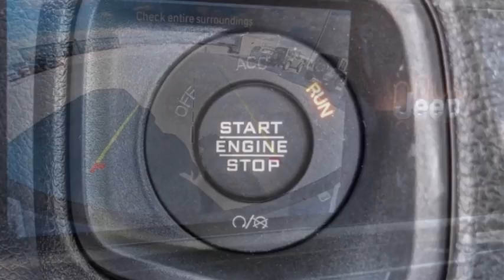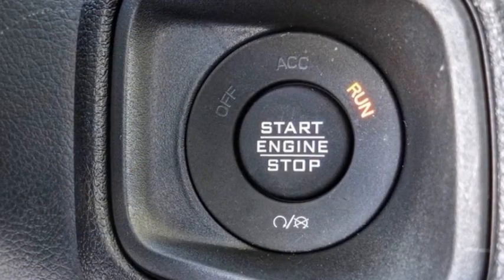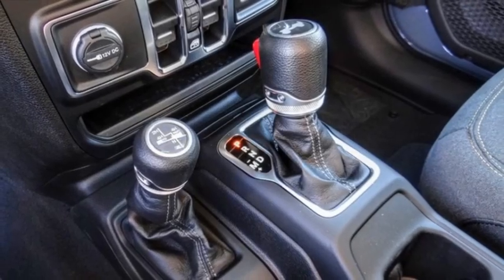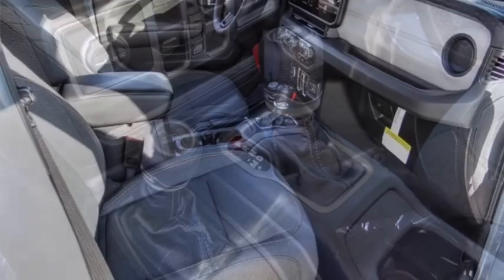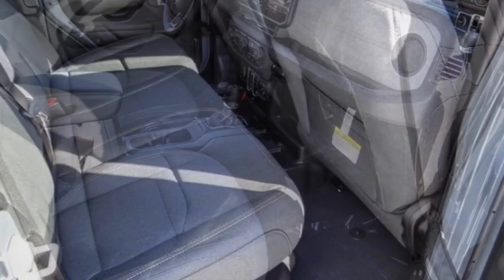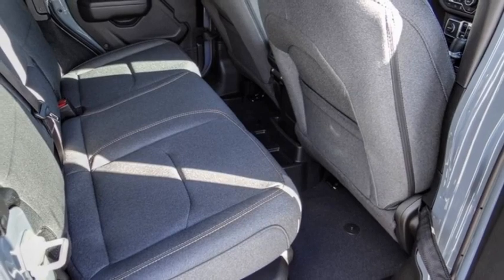2024 Jeep Wrangler 4xe VAN NUYS LOS ANGELES SAN FERNANDO VALENCIA CANOGA PARK WR28597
2024 Jeep Wrangler 4xe Sport S 4x4

RUSSELL WESTBROOK CHRYSLER DODGE JEEP RAM PROUDLY SERVICING VAN NUYS, LOS ANGELES, SAN FERNANDO, VALENCIA, CANOGA PARK, & SURROUNDING SOUTHERN CALIFORNIA LOCATIONS. THIS GRAY 2024 Jeep WRANGLER 4XE IS EQUIPPED WITH A 2.0L I4 DOHC DI Turbo PHEV, AUTOMATIC TRANSMISSION, AND RECEIVES AN ESTIMATED . CONTACT RUSSELL WESTBROOK CHRYSLER DODGE JEEP RAM OF VAN NUYS TO SCHEDULE A TEST DRIVE AND TAKE THIS 2024 Jeep WRANGLER 4XE HOME TODAY, OR VISIT OUR SHOWROOM CONVENIENTLY LOCATED AT 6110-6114 VAN NUYS BLVD VAN NUYS, CA 91401. STOCK #: WR28597 | 2024 Jeep Wrangler 4xe Sport S 4x4 HEATED STEERING WHEEL SECURITY SYSTEM 2024 Jeep WRANGLER 4XE Sport S 4x4 Van Nuys Chrysler Dodge Jeep Ram is driven and focused to ensure the highest customer satisfaction. A team above all, but above all a team. STOCK #: WR28597 | VIN: 1C4RJXN68RW192370 | 2024 Jeep Wrangler 4xe Sport S 4x4 HEATED STEERING WHEEL SECURITY SYSTEM Van Nuys Chrysler Dodge Jeep Ram